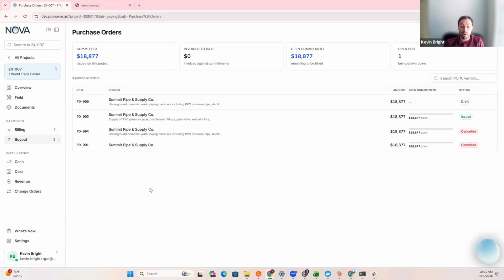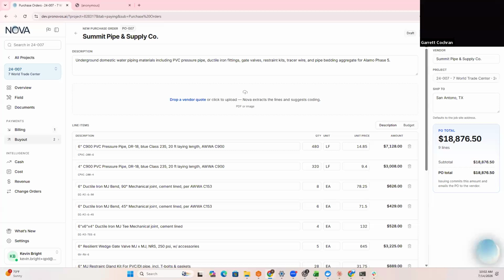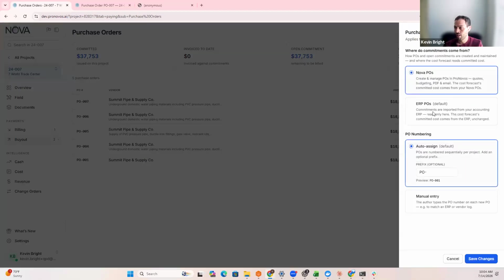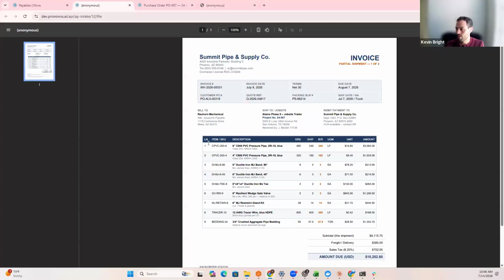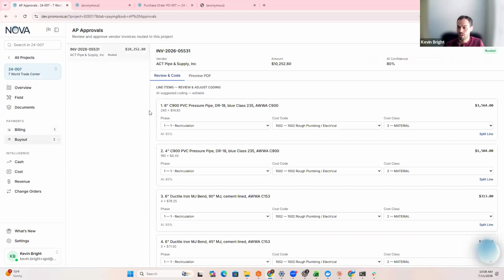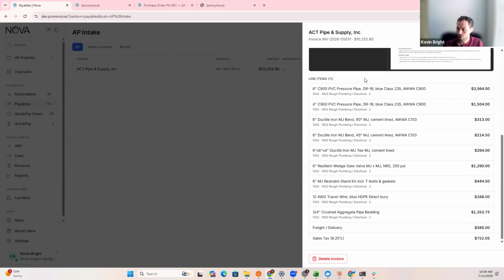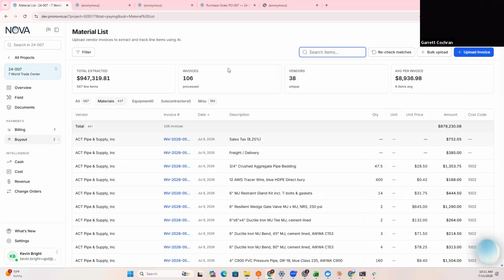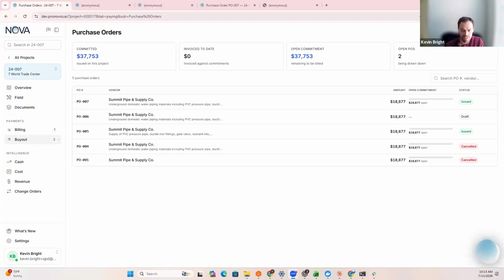Your Accounts Payable Workflow, Upgraded with AI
AI is changing the way AP gets done, and construction finance teams are feeling it first.
In this 15-minute Power Session, Kevin Bright, Director of Product at ProNovos, walks through the latest AI-driven updates to accounts payable in ProNovos: smarter invoice routing, faster approvals, automated data extraction, and new ways to measure AP performance across your projects.

What you'll learn:
- How AI-dedicated workflows route AP invoices for faster, more consistent processing
- How to extract material line items directly from AP invoices with no manual entry required
- What's new in the ProNovos AP approval process
- How to use AI to surface insights into AP performance across your projects
- What's new and what's coming next in ProNovos AP

Whether you're a controller, CFO, or AP manager at a contractor, this session shows how AI can cut the busywork out of accounts payable so your team can focus on the numbers that matter.